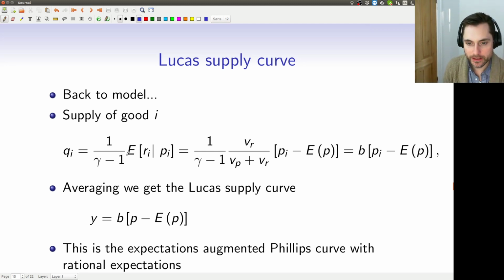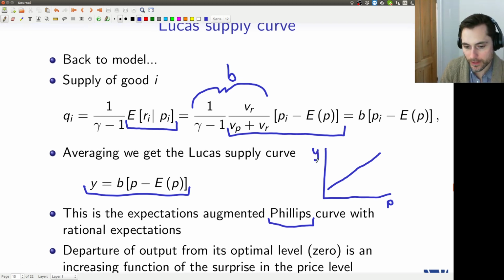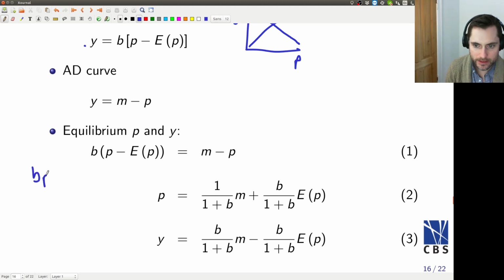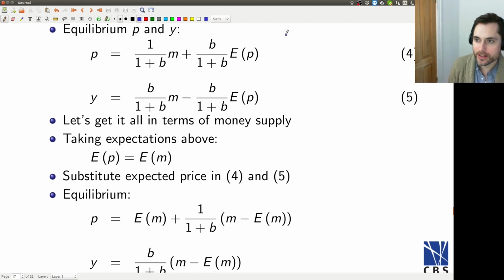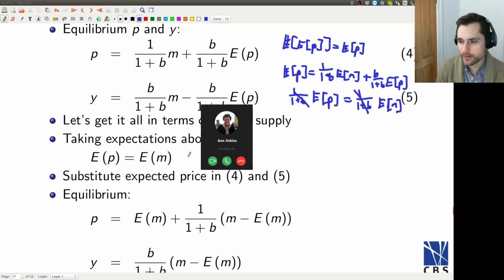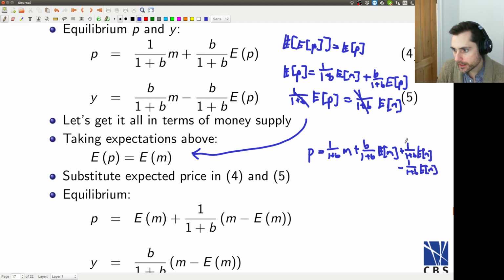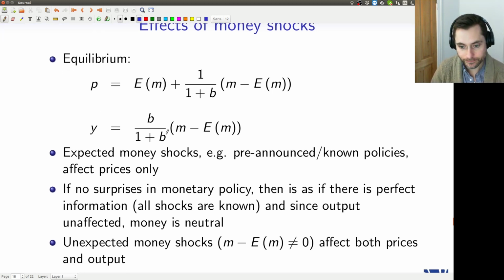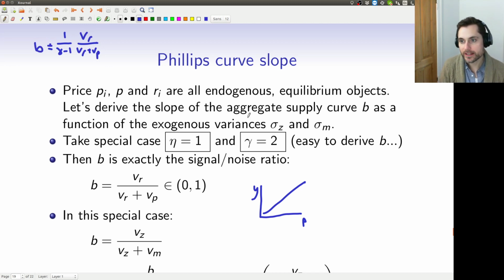Lucas Model: (7) Imperfect information equilibrium part 3